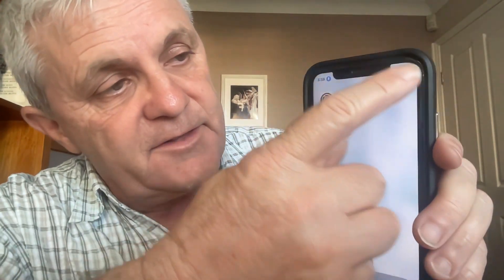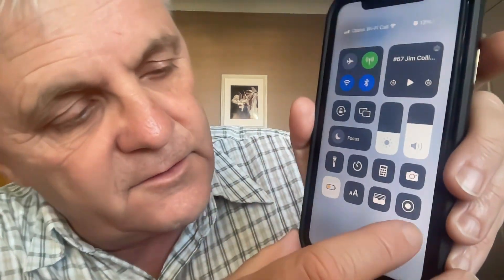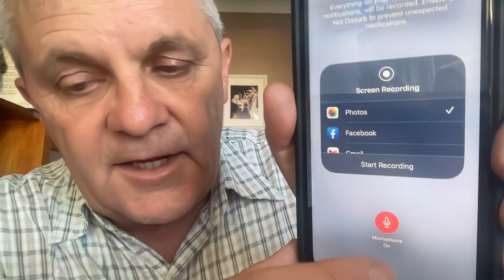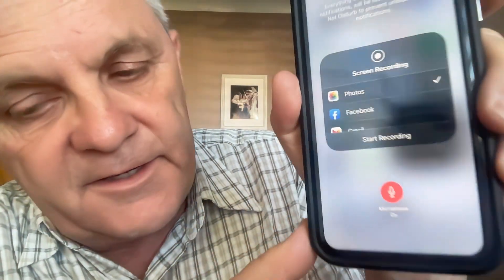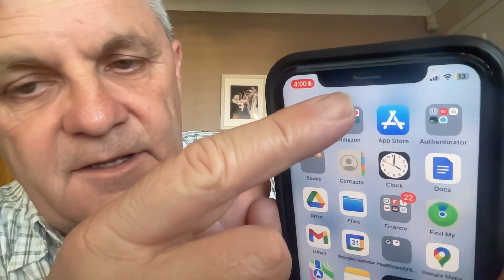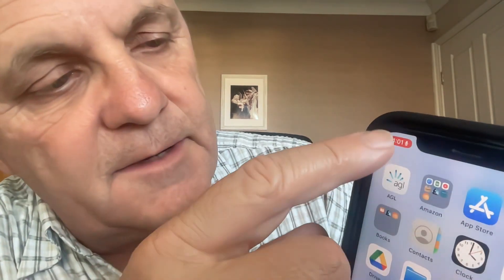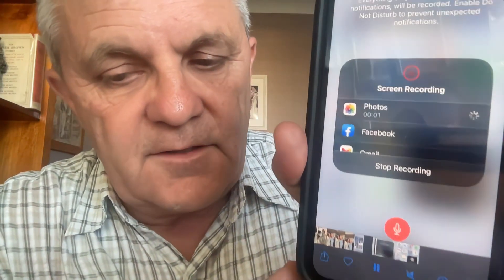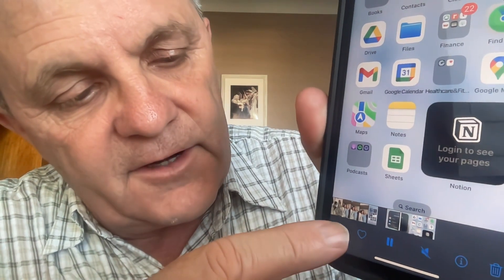How to Record Your iPhone Screen (No apps!)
You can make a video recording of what's on your iPhone screen, and you don't need to download any apps to do it.

When you record your screen on the iPhone, you can turn on your microphone, or leave it off.

This is a quick and easy way to capture your iPhone screen, so you can edit the video and share it if you want.

Go into the Control Center,

Go to Settings and then select Control Centre.

Open Control Centre on your iPhone.

Tap the grey Record button and you should see a 3-second countdown. This will give you the chance to exit the Control Center before your screen starts getting recorded.

To stop the recording you can tap on the red status button with the timestamp on it (it's at the top of your screen). Alternatively, you can open the Control Centre and press the red Record button to stop recording.

If you've saved your recording in the photos app, go there to see it.

You can then share it (make sure it's not too big!), or send it via AirDrop, so you can edit it, if you want.